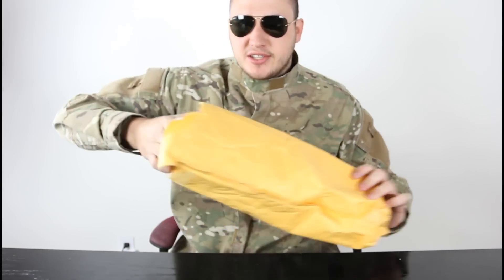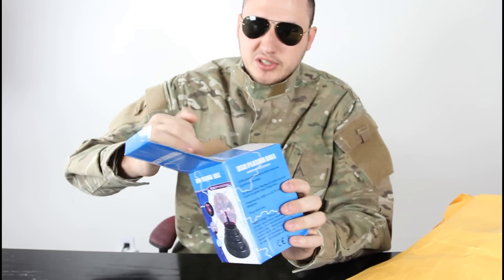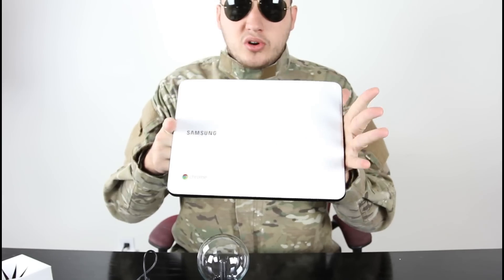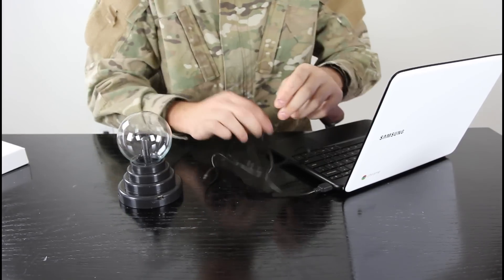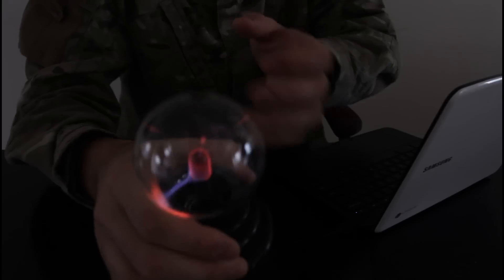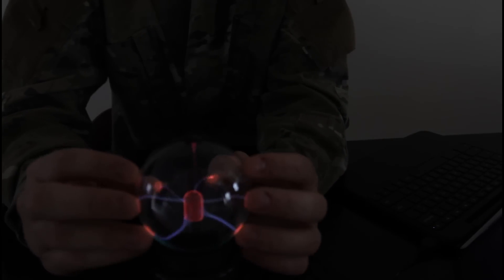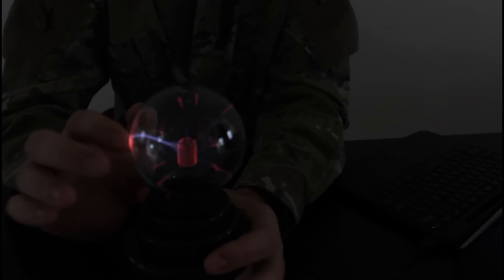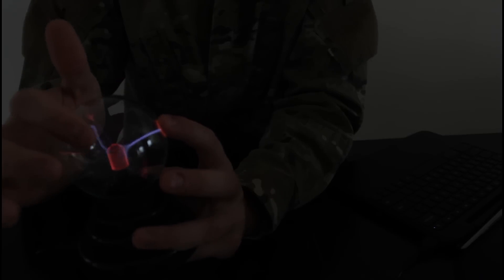Mini Plasma Ball Review